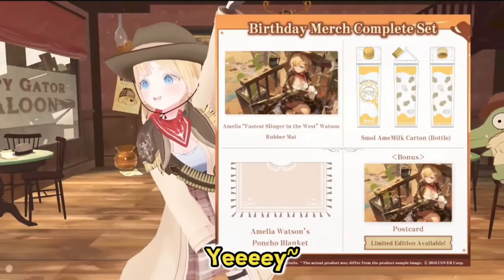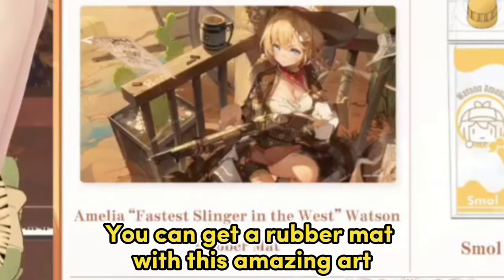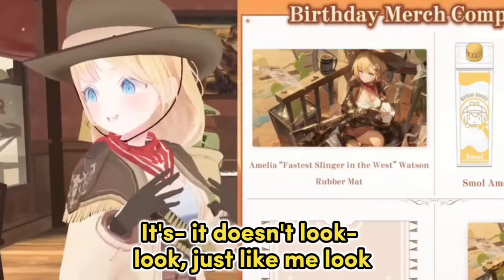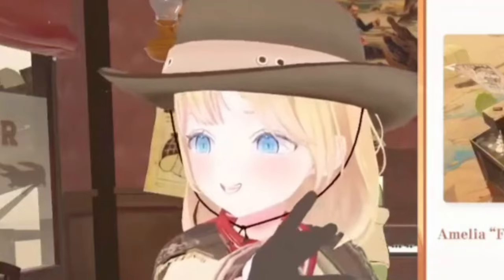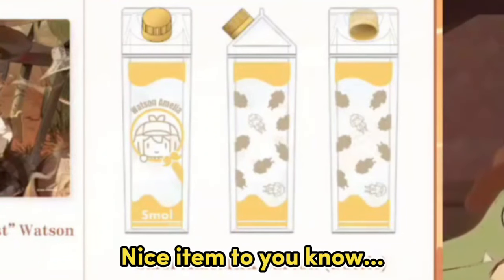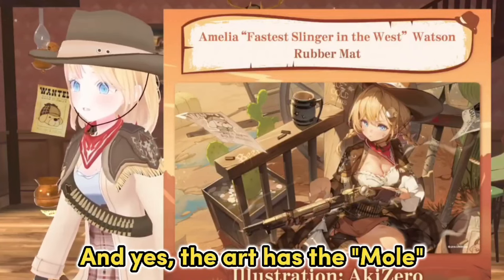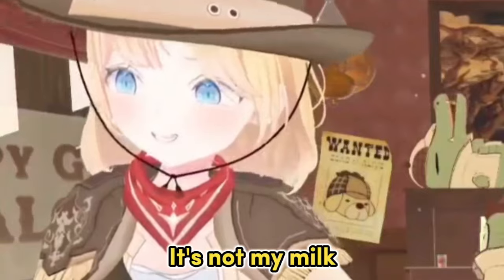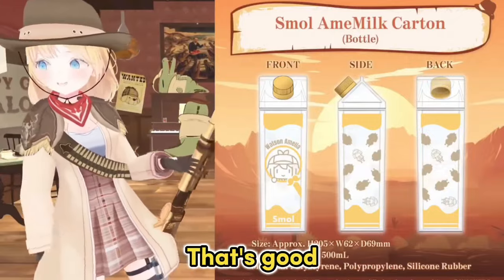𝗔𝗺𝗲 𝗠𝗶𝗹𝗸 𝗺𝗲𝗿𝗰𝗵 𝗶𝘀 𝗥𝗘𝗔𝗟!! |Hololive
Hololive
Hololive ch
hololive reaction
hololive animation
hololive english
holoadvent
hololive advent
Holocure

ED ART by @Tkminnm from Twitter -

BGM used
DOVA-SYNDROME

Fellow hololive EN clipper  Sashimi,  dloow, Nerrev Osekkaiおせっかい  Sushi Ninja Shark clips  Zell Ch. Aiko Okonomiyaki Vaan Ch. Holosimper Hololive Clips Daily Dose of Hololive EN